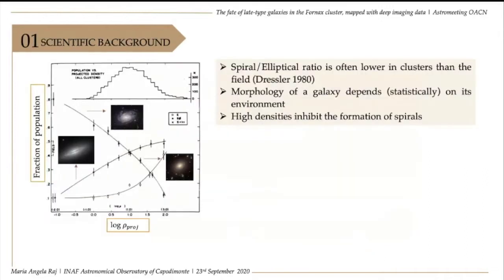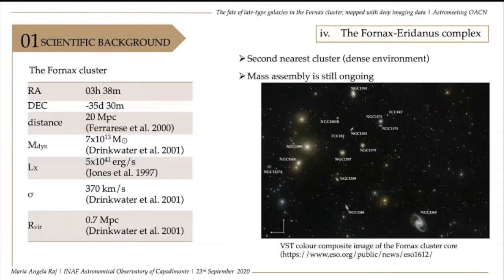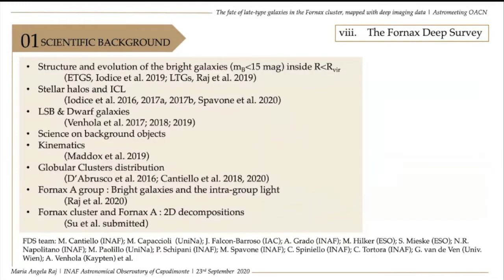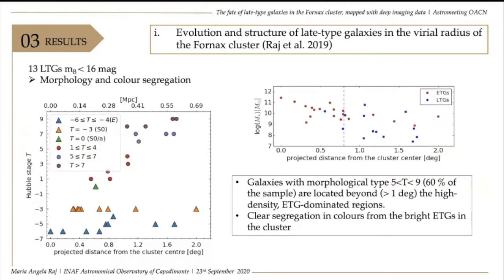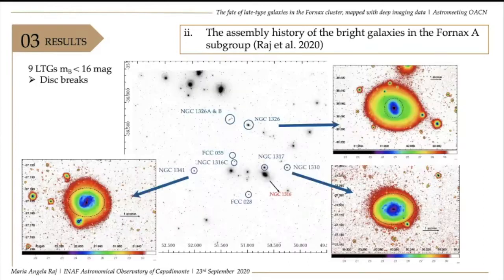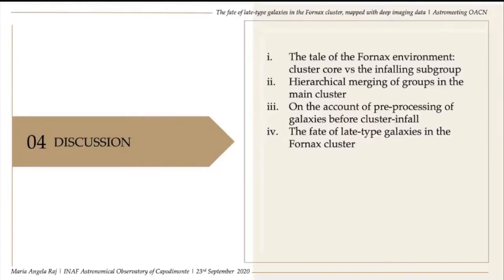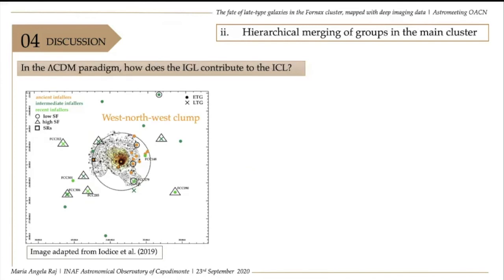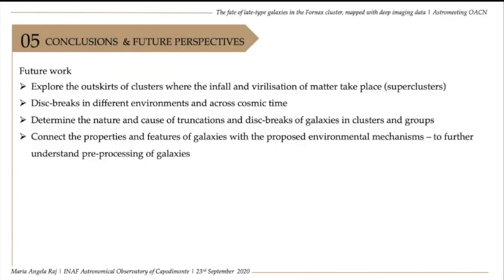Astromeeting 23 settembre 2020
Maria Angela Raj
INAF - OA Capodimonte
Titolo: The fate of late-type galaxies in the Fornax cluster, mapped with deep imaging data